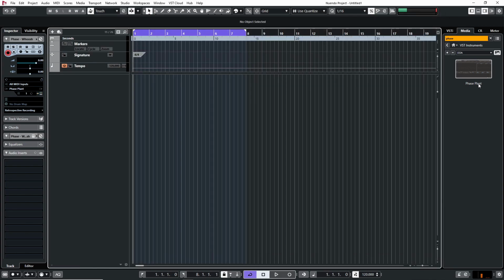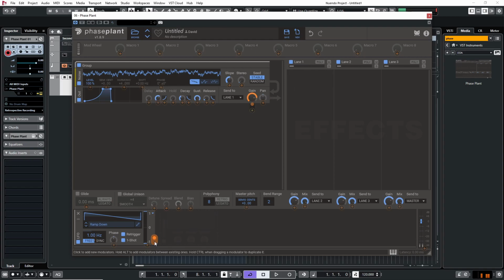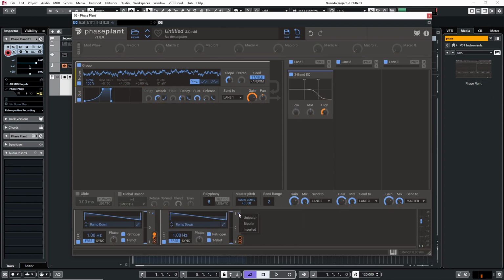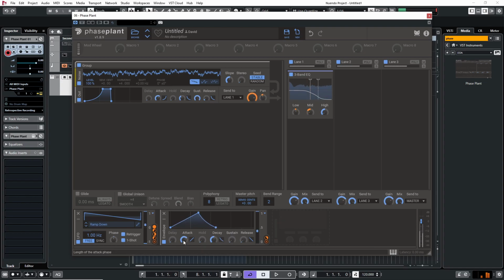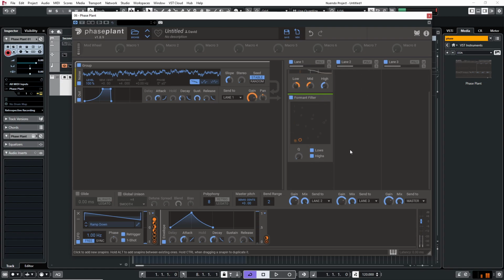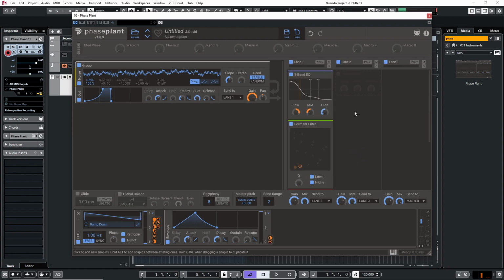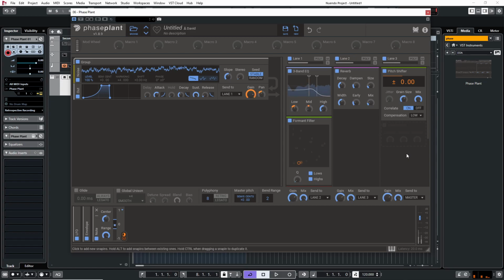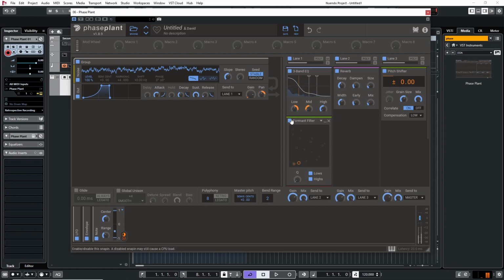Whoosh Sound Design with Phaseplant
In this video, I'll be showing you how you can create your own whoosh patch using Phaseplant by Kilohearts.

0:00 - Intro
0:20 - The Sound Effect We Will Recreate
0:45 - Designing The Whoosh From Scratch With Phaseplant
2:42 - Adding FX
8:09 - Adding Pitch And Making Our SFX Playable
10:25 - Free SFX In The Description Below!